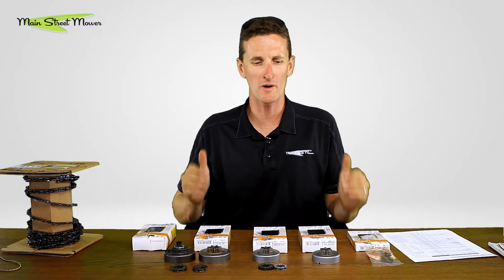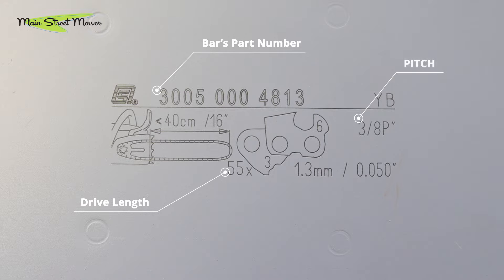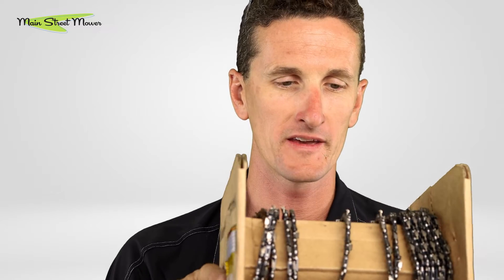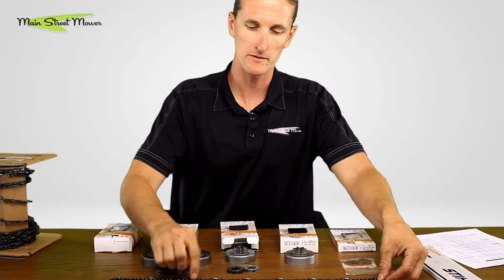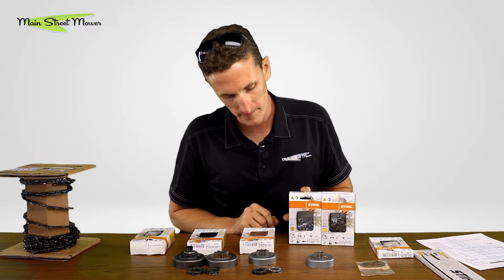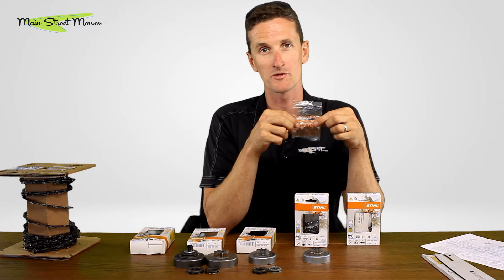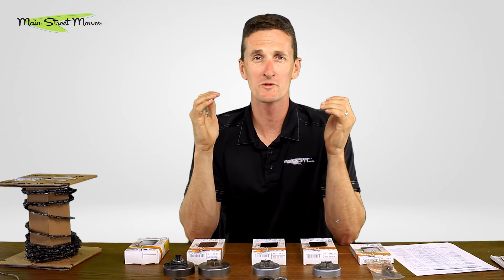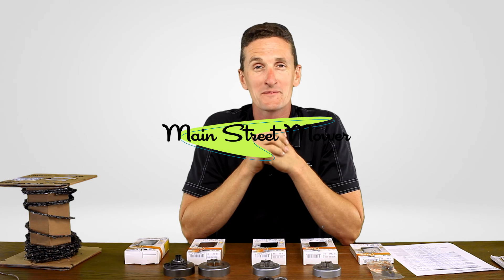Chainsaw Chains, Bars, & Sprocket - EXPLAINED!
Welcome to the comprehensive guide of Chainsaw Chains, Bars & Sprockets.

In this introductory video, we go over everything you need to know about your chainsaw's chain, it's specifications, how to read the box it comes in, and most importantly how to change or upgrade your chainsaw chain to a chain type with more aggressive specifications.

[ VIDEO CHAPTERS ]

00:00 Video Introduction
00:38 Basic Terms
01:42 Reading the Chainsaw Bar
01:59 What is Pitch?
03:21 What is Gauge?
03:53 Types of STIHL Chain packaging
04:30 History of STIHL Chains
05:43 Reading your Chain & Chain Box
07:27 Sprockets
09:13 Upgrading your Chain type
10:50 Types of Sprockets
13:23 Thank you